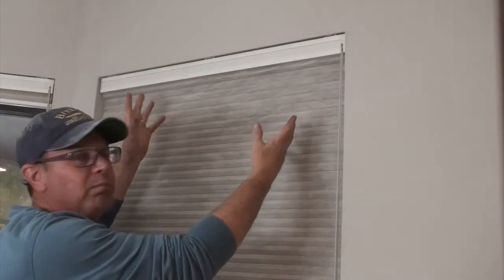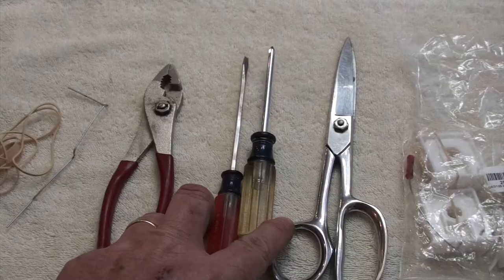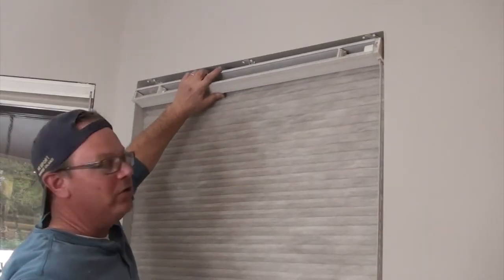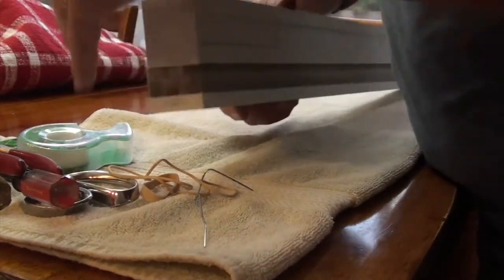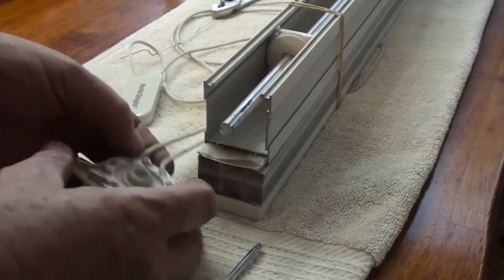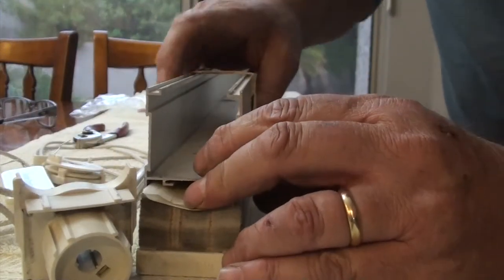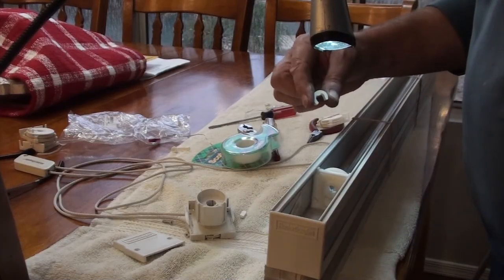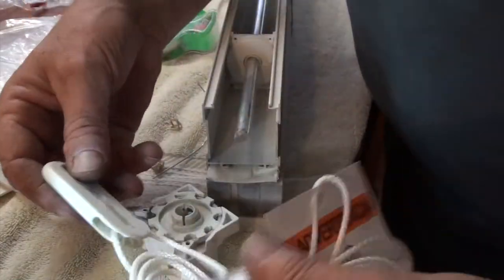Hunter Douglas Blind Repair; Step-by-Step... including Things They Don't Tell You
Our Hunter Douglas blinds are 10+yrs years old... they're awesome!
This DIY video walks through fixing the broken rise & lower spool. Along the way, we address things that other videos on this same topic don't tell you. In other words, there's a fair amount of content available on this topic. Rather than being redundant, this video fills the gaps... things they don't tell you.
Parts & tools used on this project:
- Hunter Douglas Kit | Honeycomb
- Hunter Douglas Easy Ride Bracket
- Hunter Douglas Control Cord
- Safety Pins
- Rubber Bands
- Zip Ties
- Screw Driver Set
- Pick and Hook Set
- White Lithium Grease
- Scotch Tape
- Heavy Duty Scissors

We hope you found this video informative and entertaining.
North Phoenix Suburbanstead